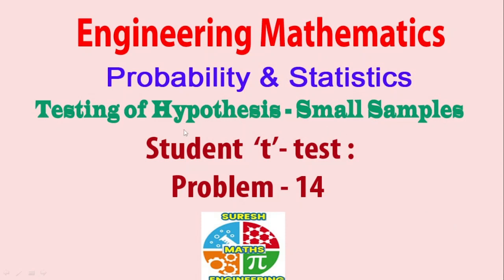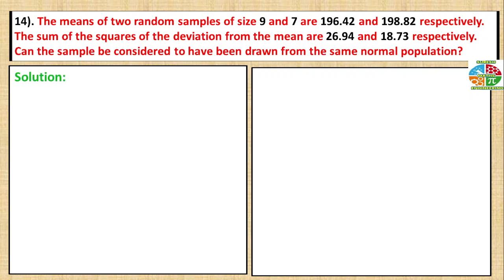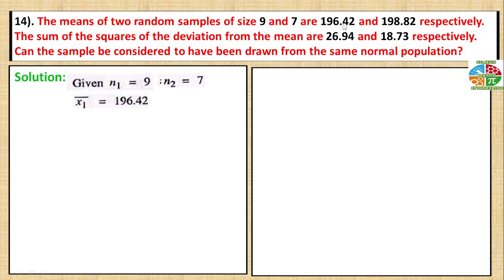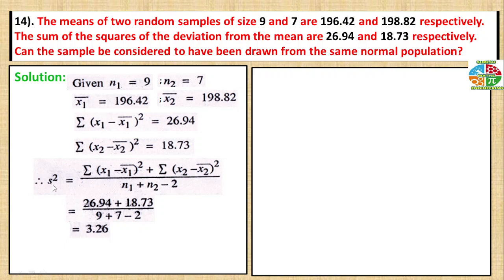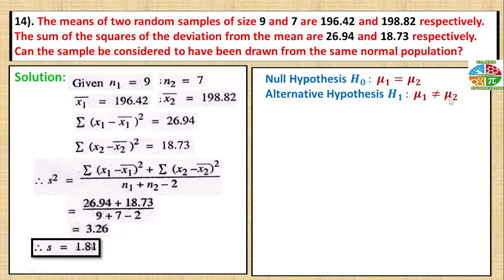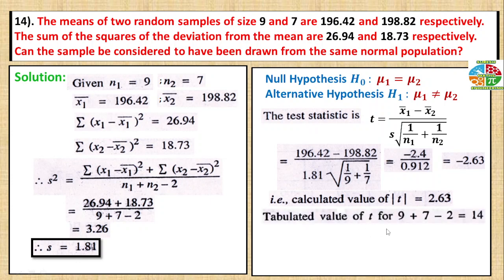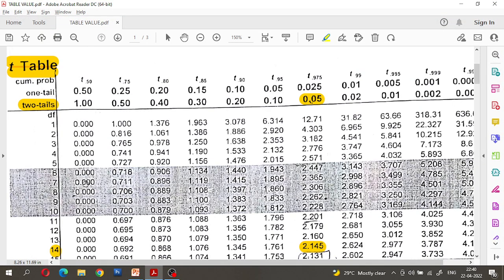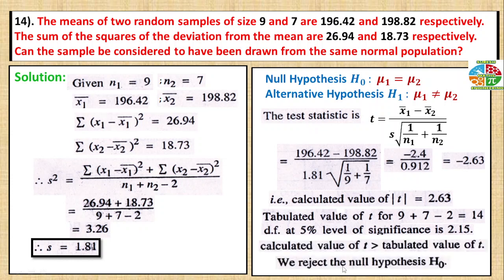Probability & Statistics - Test of Hypothesis (Small Sample) - ‘t’ test-Problem - 14